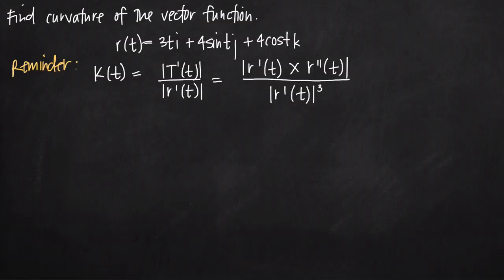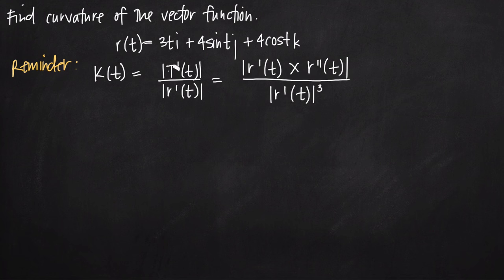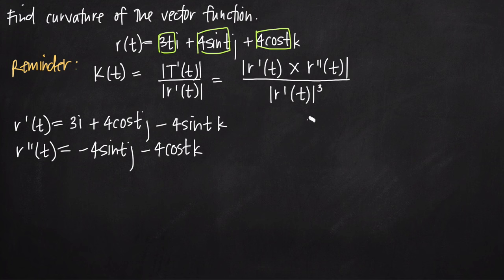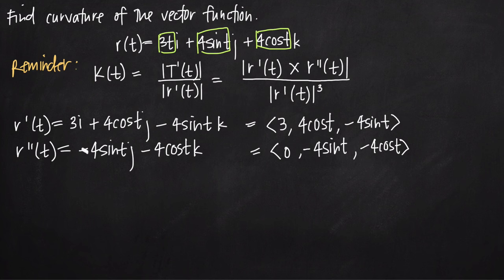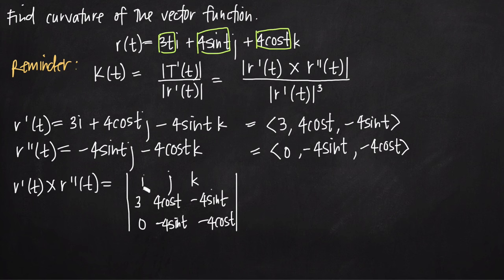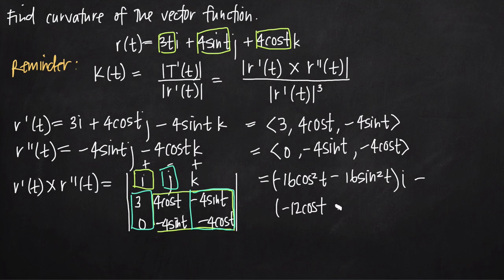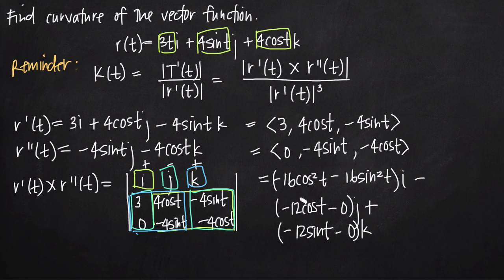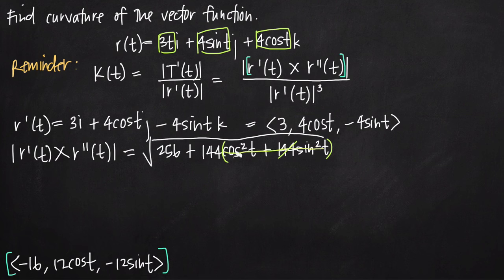curvature of the vector function (KristaKingMath)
In this video we'll learn how to find the curvature of a vector function using the formula for curvature.